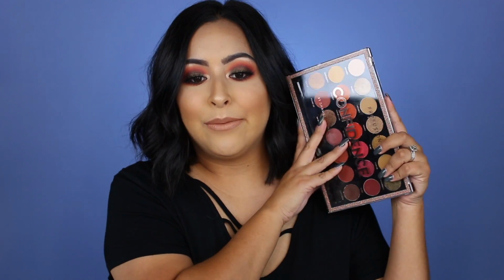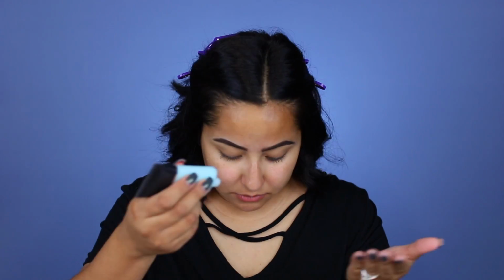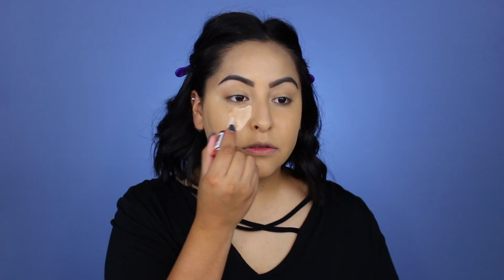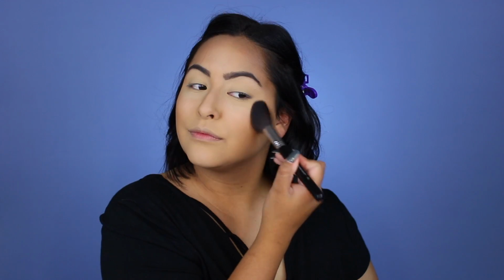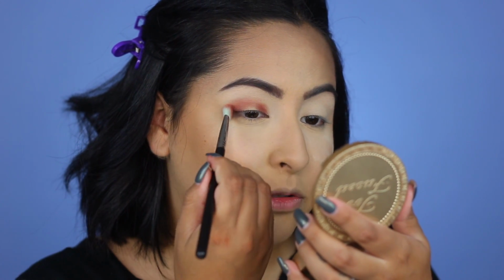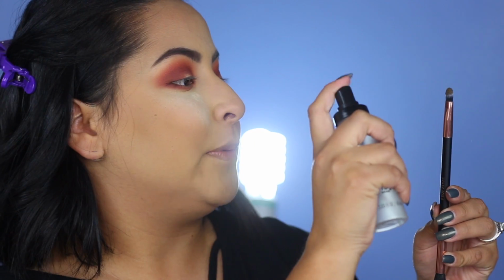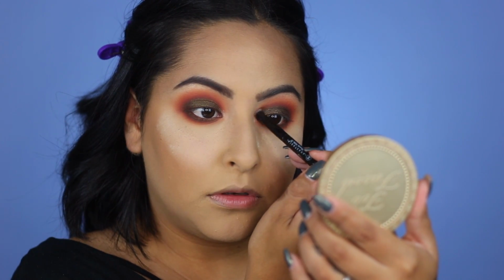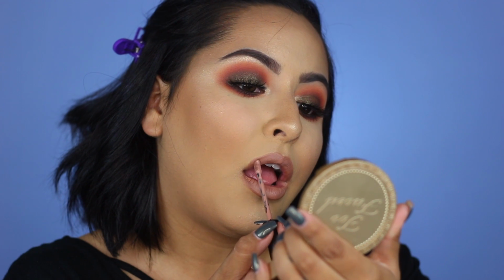Affordable Eye Tut| Profusion Cosmetics Holiday 2018 |MissTiffanyKaee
Hey guys! Today we're using Profusion Cosmetics Holiday 2018 Palettes and I'm soooooo excited to share this with you. Who doesn't love affordable high-quality makeup! What do you wanna see next?

| PRODUCTS USED|
Smashbox Primer Water- So Chill Coconut
Smashbox Hydrating Primer
Tarte Clean Slate Timeless Smoothing Primer
Too Faced Born This Way Foundation- Golden Beige
Eylure Lashes (Marquise)
The Balm Bahama Mama Bronzer
Makeup Geek Blush (Infatuation, Chivalry)
MAC Lip Liner (Stripdown)
Sephora Lip Creme (33)
Dose of Colors Liquid Lip (Knock on wood)
Too Faced Setting Spray

| BRUSHES USED |
Morphe Sponge
Sigma F50 Duo Fiber
Bare Minerals Luxe Performace
Morphe M527
Sigma F37 Spotlight Duster
Morphe M504
Sigma E25 Blending
Wet N Wild Blending Brush
Sigma Flat Shader E65
Sigma F03 High Cheekbone
Morphe M213

| CAMERA EQUIPMENT |
Camera Used: Canon T5i
Ring Light: Newer Ring Light
Softbox Lights: Cowboy Studio
Reflector: Amazon
Editor: Final Cut Pro X